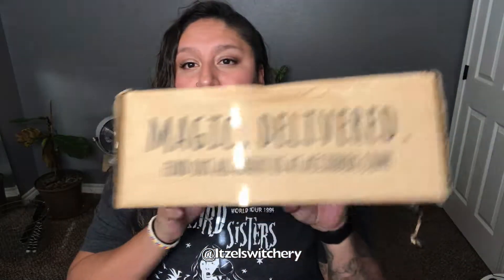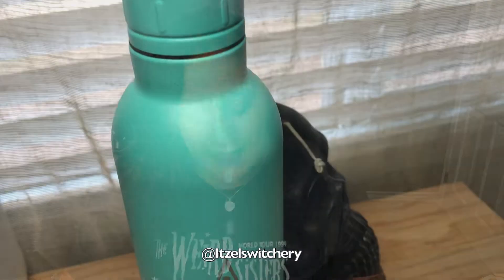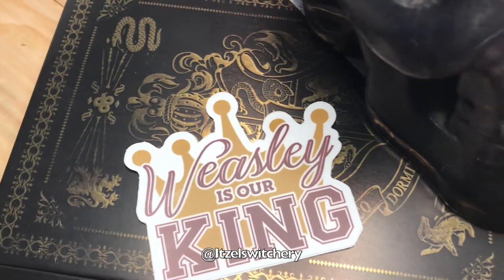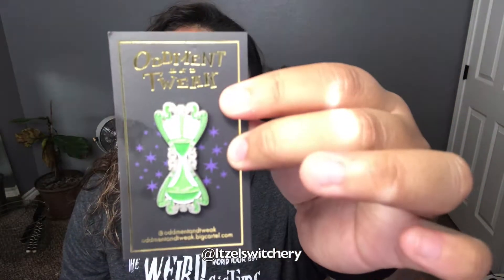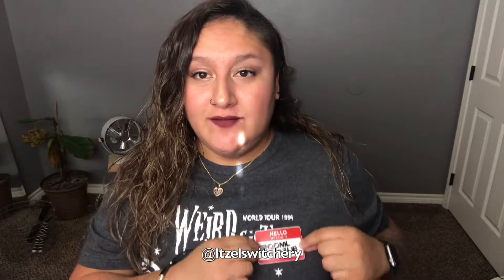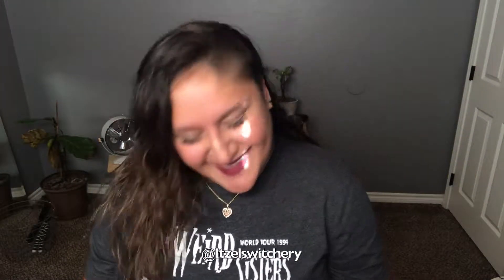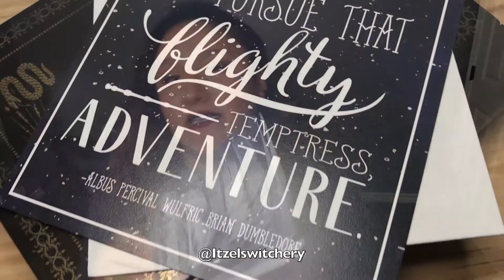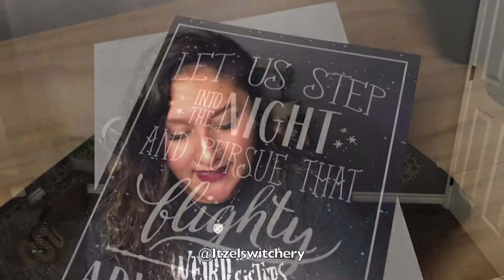Accio! Box Unboxing | August 2019 | Harry Potter | Itzels Witchery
Hello Witchery world;

In this video I will be unboxing Accio! August Box.

Hopefully you guys enjoy.

Thank you for tuning it. Peaceeeee!